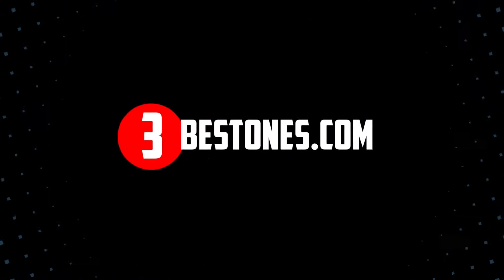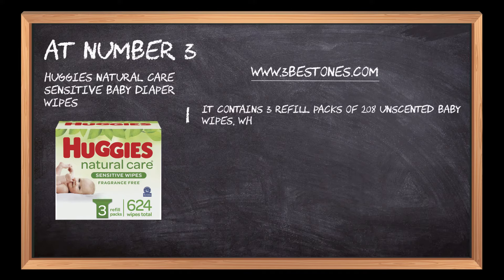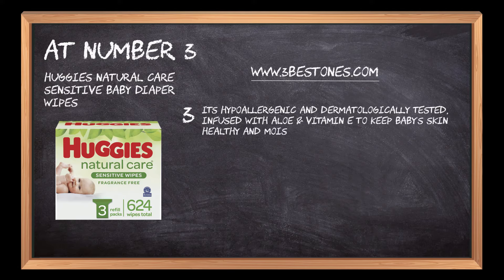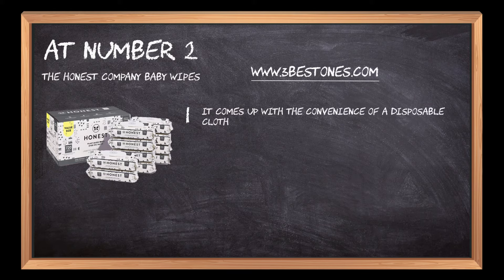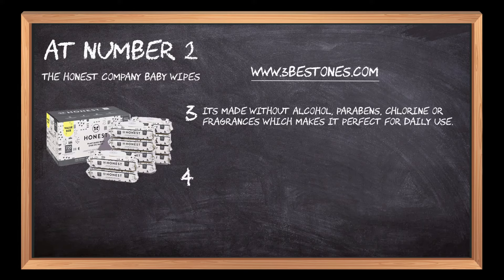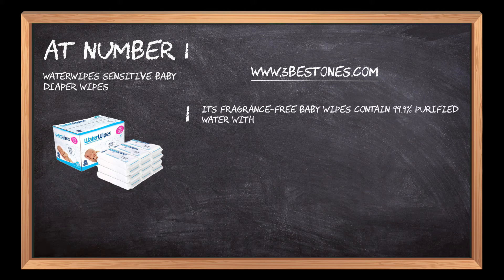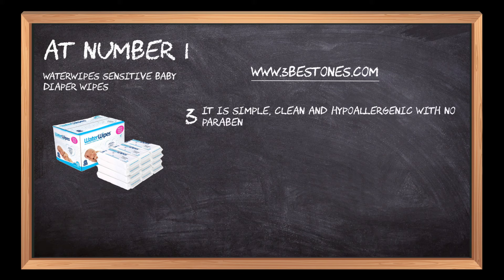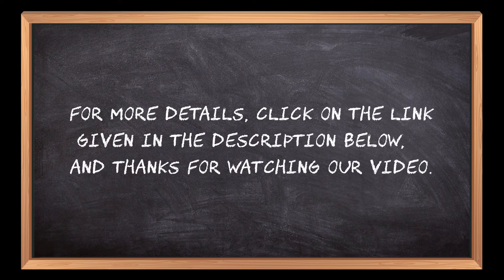Best Baby Wipes In 2023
Follow the links given below to check the product prices:

Here is the list of the top 3 best "Baby Wipes":

WaterWipes Sensitive Baby Diaper Wipes:

The Honest Company Baby Wipes:

Huggies Natural Care Sensitive Baby Diaper Wipes:

0:00 Best Baby Wipes For Sensitive Skin
0:17 Huggies Natural Care Sensitive Baby Diaper Wipes
1:07 The Honest Company Baby Wipes
01:54 WaterWipes Sensitive Baby Diaper Wipes
02:44 Closing Remarks & Subscribe To Our Channel